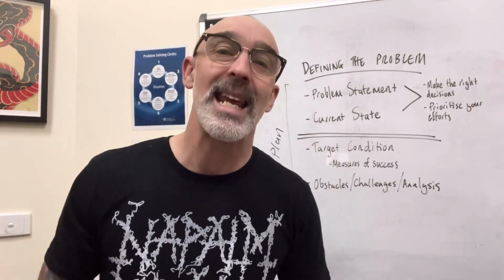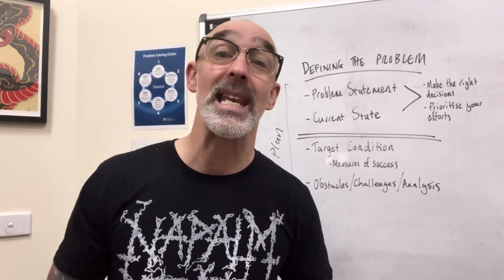Lean problem statements